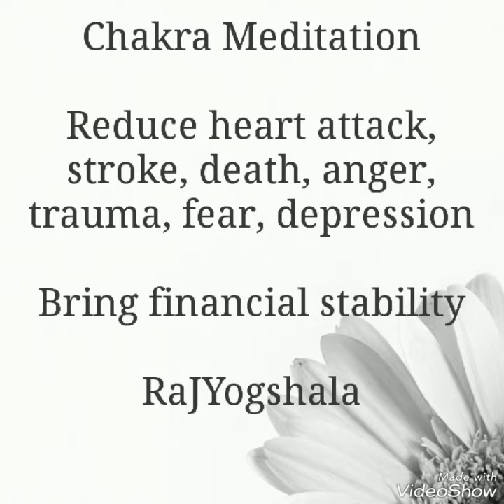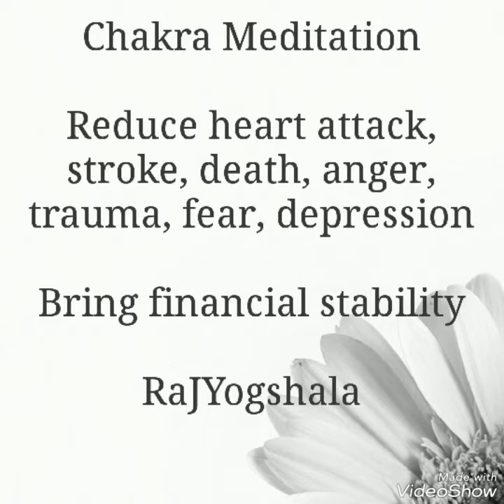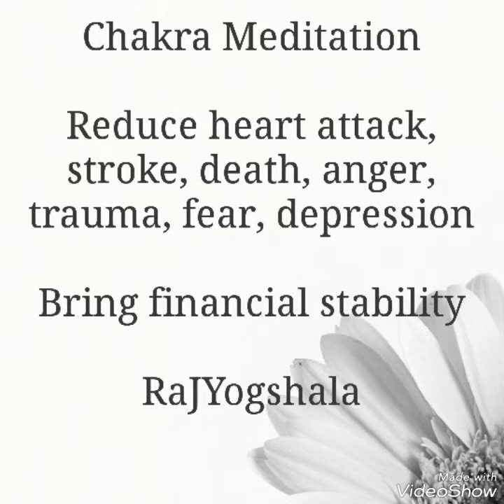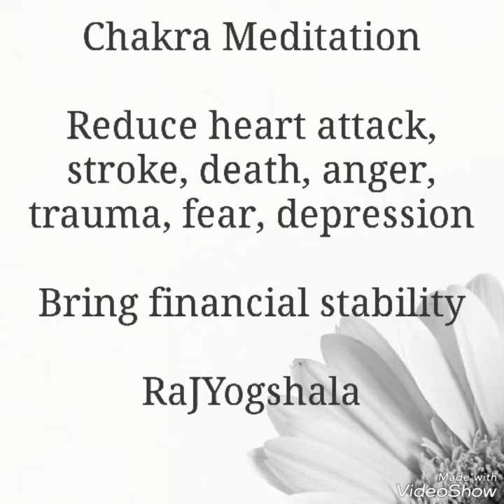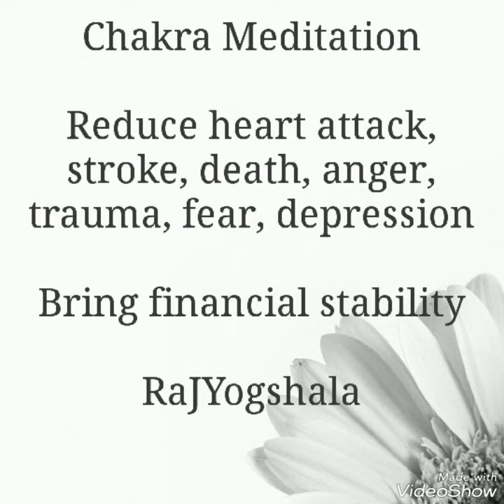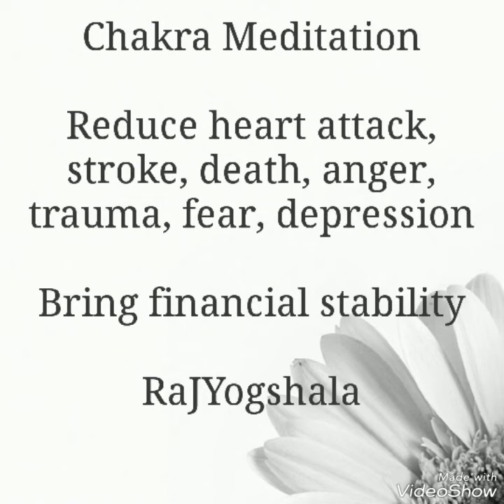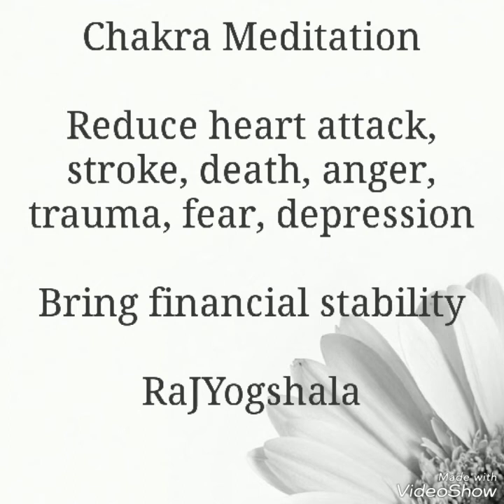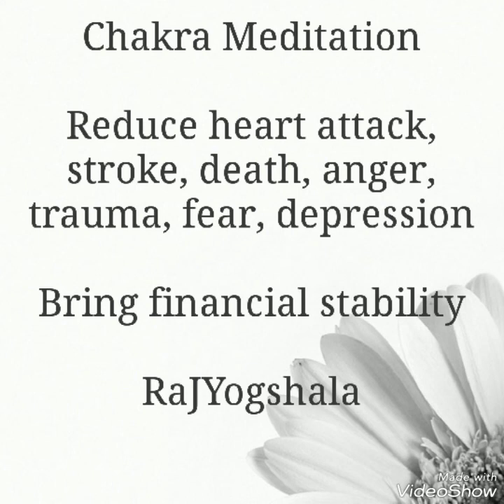Chakra Meditation - reduce heart attack, stroke, trauma, fear, depression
Bring financial stability. Rajesh Sharma RaJYogshala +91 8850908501 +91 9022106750